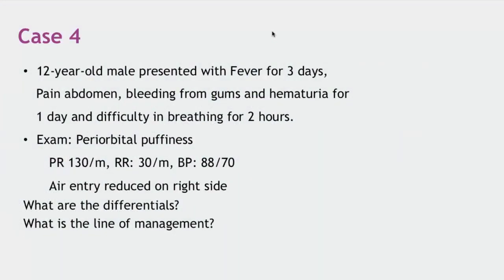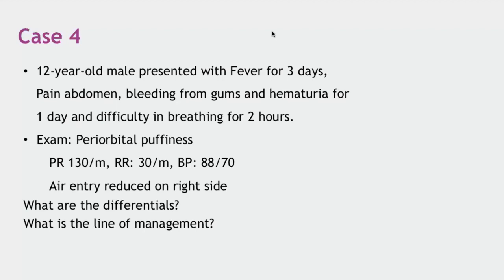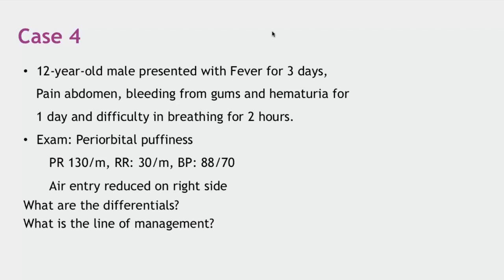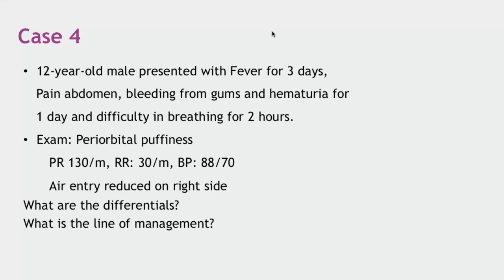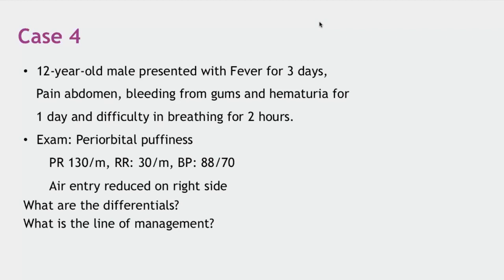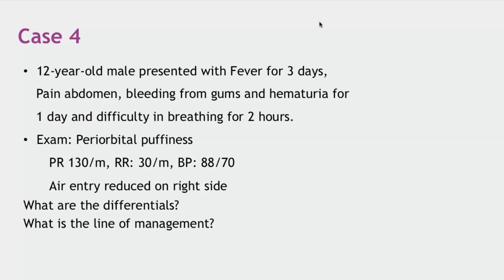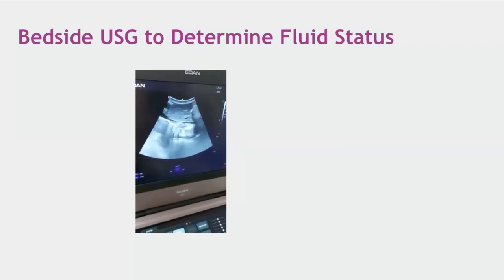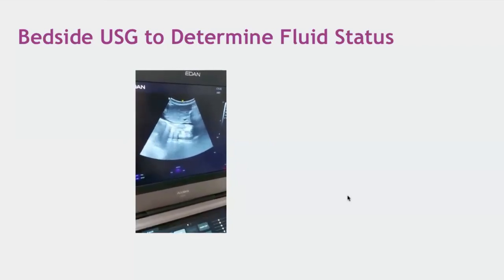Pediatric Intensive & Critical Care - Clinical Case 4 by Prof. Piyush Gupta & Dr. Vikram Bhaskar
Learning Outcomes:
1. What are the common differentials of dengue?
2. Steps to write differentials?
3. What kind of shock is there in dengue?
4. Why does hypovolemia occur?
5. What's the goal in hypovolemic shock?
6. Tools to manage such patients
7. How does USG help in the management of dengue?
8. Common errors to avoid while managing a child with dengue.

Chief Editor:
Professor and HOD, Department of Pediatrics, University College of Medical Sciences, New Delhi

Master post-graduate concepts with Pediatrics MD by India's top 100 faculty. The course includes evidence-based video lectures and notes along with monthly chat shows and interactive drug formulary.